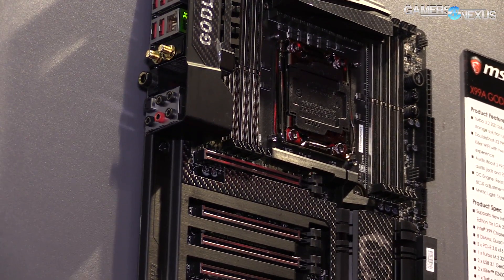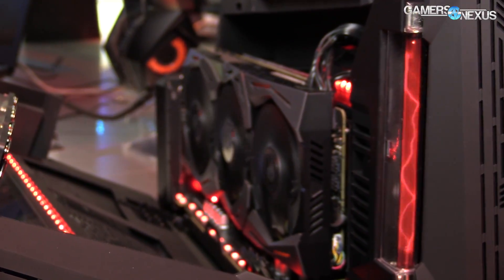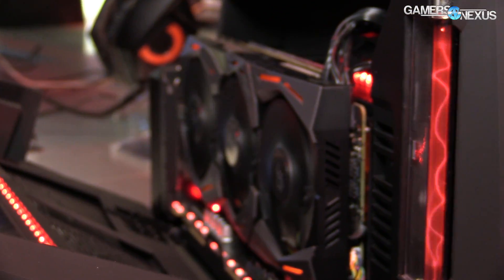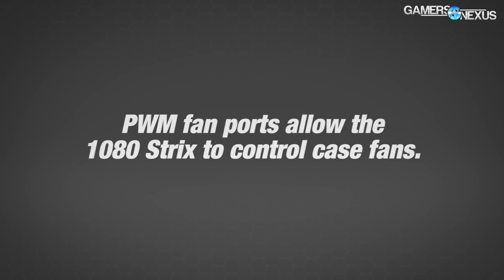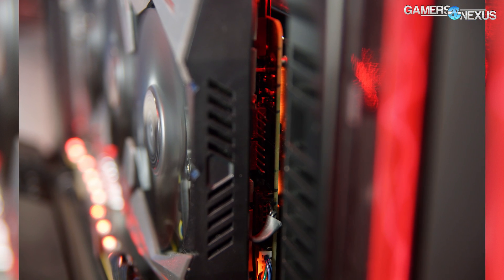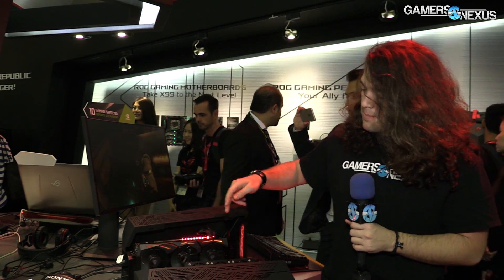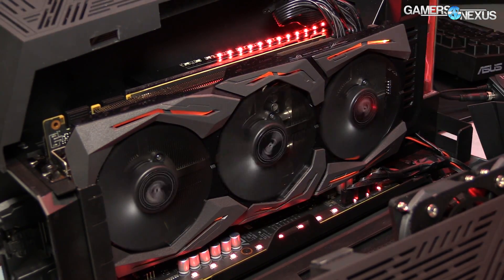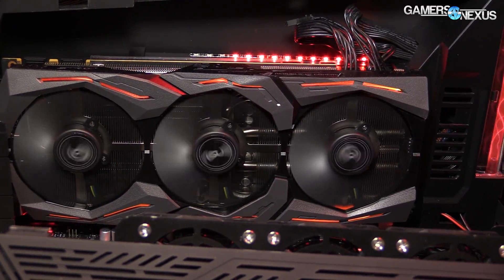ASUS Strix GTX 1080 at Computex - 8+2 VRM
This is the new ASUS Strix GTX 1080, as shown at Computex 2016. Features +1900MHz pre-OC, 8+2-phase power design, and other changes vs. reference.